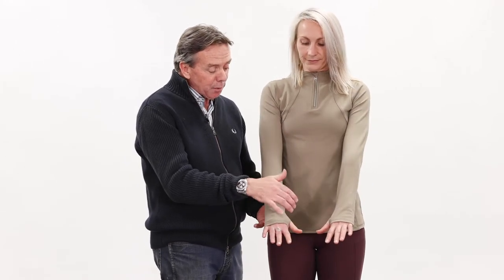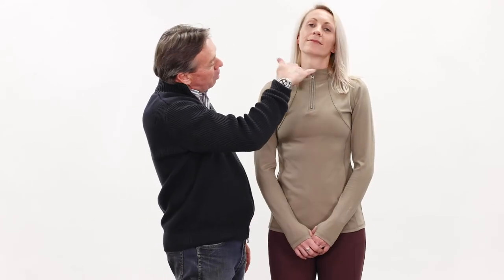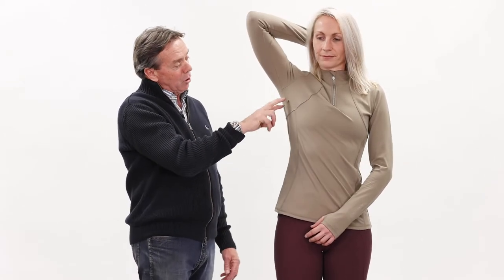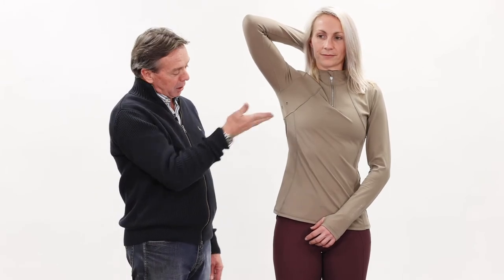Liberté Base Layer *JRS | LeMieux*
Nieuw dit jaar: de Liberté Base Layer!
LeMieux ontwierp deze base layer met de koude wintermaanden in het achterhoofd. Het technische shirt is voorzien van een zachte voering en heeft ventilatiegaten in de oksel voor een goede temperatuurregulatie.

Wil je meer weten over de warme winterkleding van LeMieux? Lees dan onze blog

JRS is distributeur en expert op het gebied van LeMieux in de Benelux en Duitsland. Meer informatie